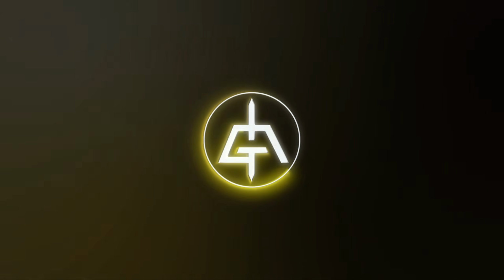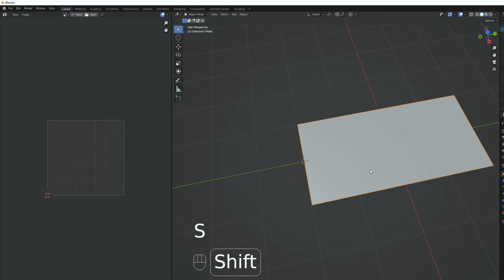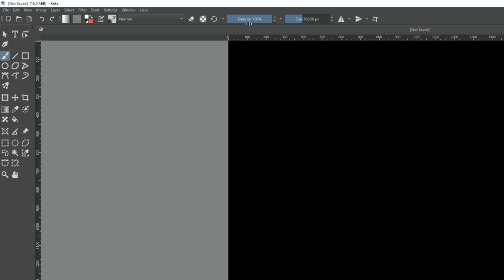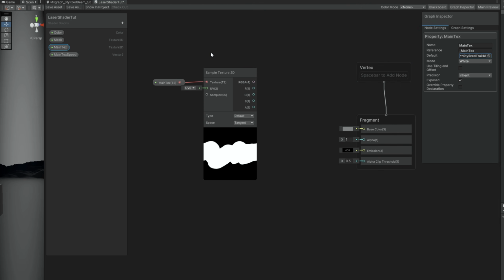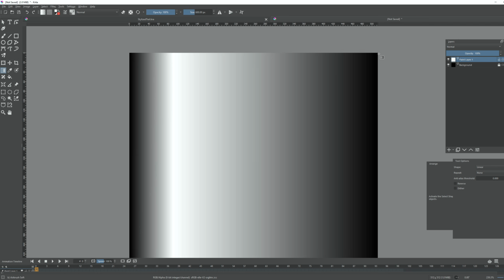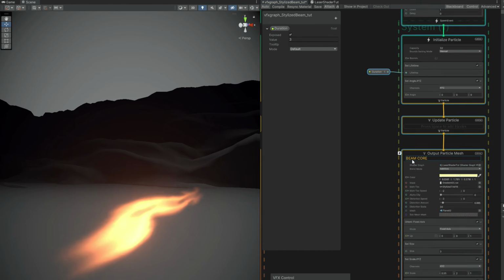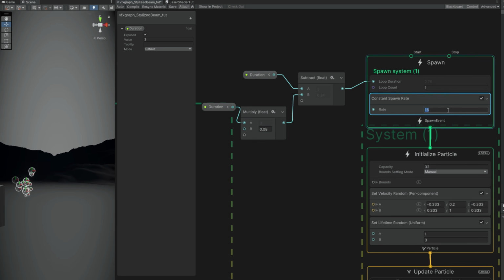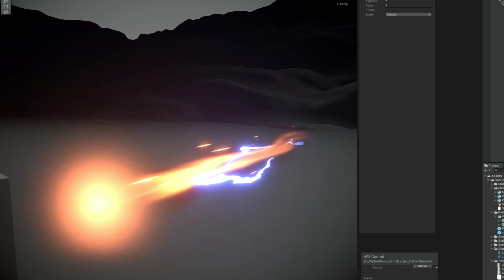Unity VFX Graph - Stylized Laser Beam Tutorial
In this Unity tutorial we are going to create a Stylized Beam effect with a touch electricity! We will mix Visual Effect Graph and Shader Graph with a bit of Blender and Krita in between.

00:00 Intro
00:55 VFX Graph - Initial Setup
02:16 Blender - Plane Mesh
03:37 VFX Graph - Beam Core
05:20 Krita - Laser Texture
07:20 Shader Graph - Scroll and Mask
11:58 Shader Graph - Distortion
13:37 VFX Graph - Electric Beam
14:13 VFX Graph - Dark Beam
15:39 VFX Graph - Stretched Particles
17:50 VFX Graph - Initial Flashes
18:50 End Result

OR

*Courses*